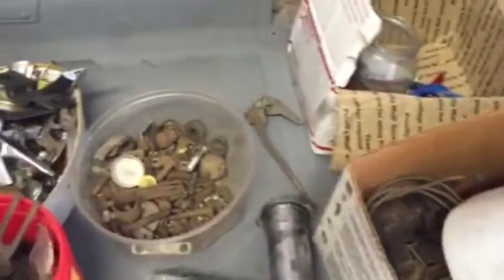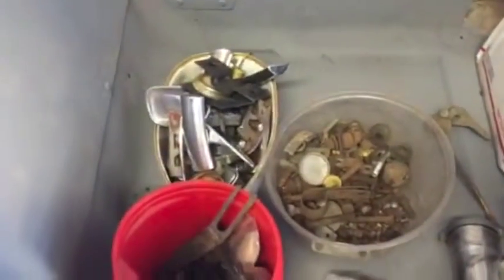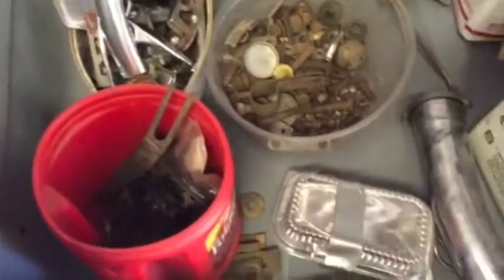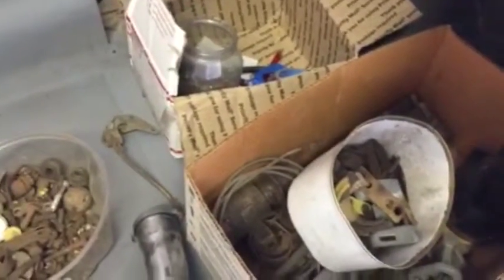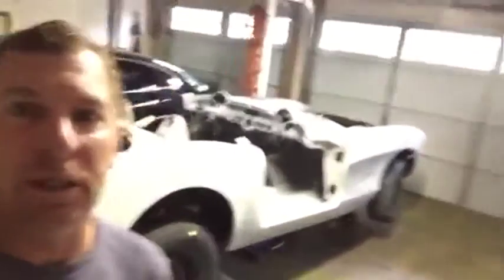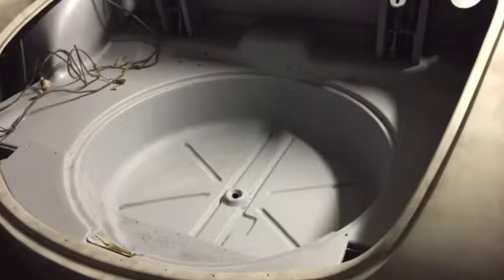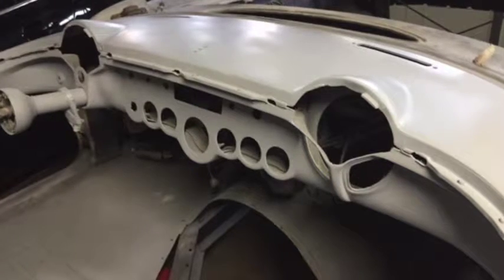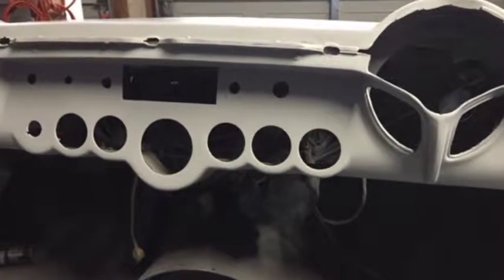'56 Corvette Summer Ep 2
Ron's work on the '56 Corvette continues with him trying to sort out all the various small parts and pieces that came with the project.